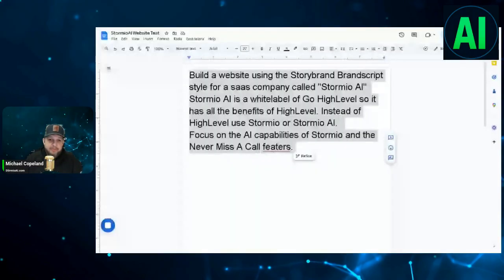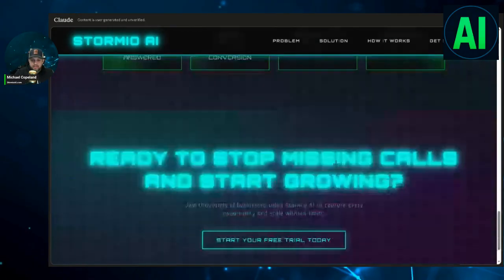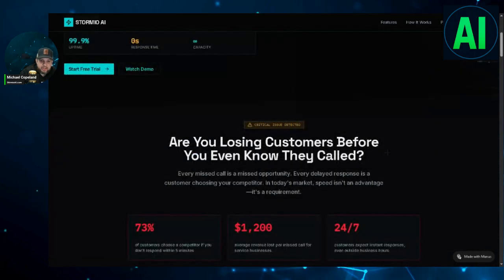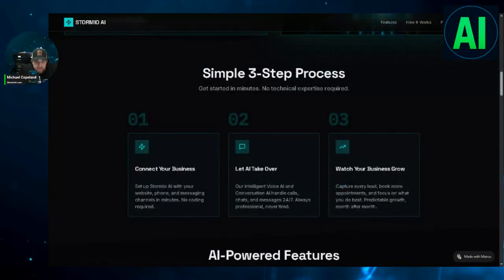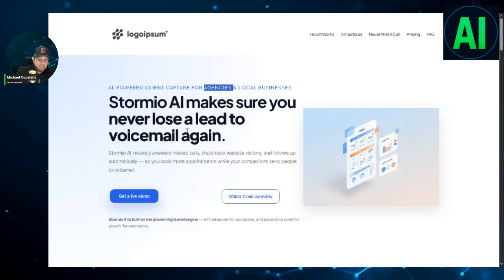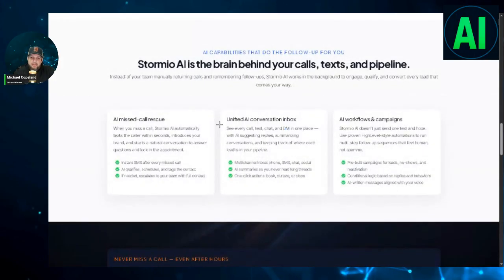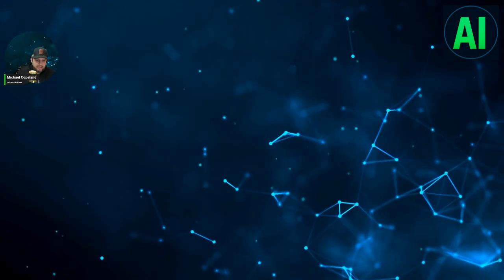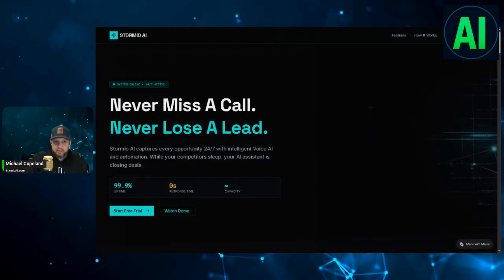You Are Using AI Wrong: Manus vs Claude Code vs Google AI Studio vs Stormio AI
AI website builders are exploding right now.
But they are NOT all solving the same problem.

In this video we compare Manus, Claude Code, Google AI Studio, and Stormio AI side-by-side so you can understand:

• Which tools are true AI agents
• Which tools help developers
• Which tools help business owners
• Which tools actually build usable production systems

Most people are asking the wrong question.
They ask: “Which AI is best?”
The real question is: Which AI is best for the job you need done?

You will see real differences between autonomous agents, coding copilots, prototyping environments, and business automation platforms.

If you are a founder, marketer, or builder trying to decide where to invest your time, this will save you months of confusion.

00:00 Why Most People Use AI Wrong
01:02 Stop Comparing AI Tools The Wrong Way
02:15 AI Agents vs AI Assistants vs AI Builders Explained
04:10 Manus Autonomous AI Agent Walkthrough
06:32 Claude Code AI Programming Assistant Breakdown
09:05 Google AI Studio AI App Builder Explained
12:26 Stormio AI Business Automation Platform Overview
15:47 Entrepreneurs vs Developers Choosing AI
18:25 The Correct AI Decision Framework
21:08 How To Pick The Right AI Stack
24:12 Future of AI Agents and Automation
26:25 Final Recommendation Which AI To Use